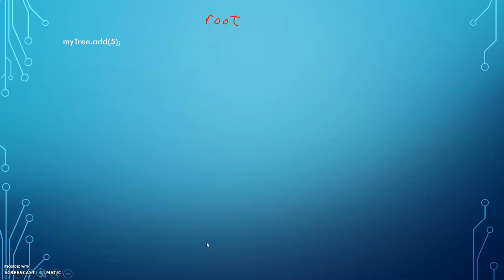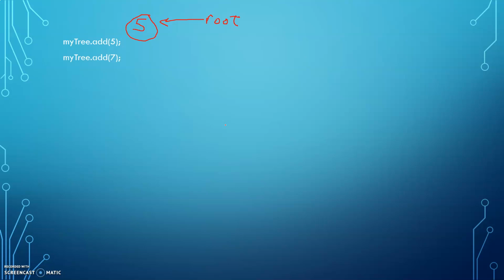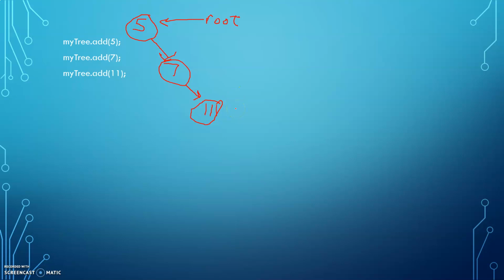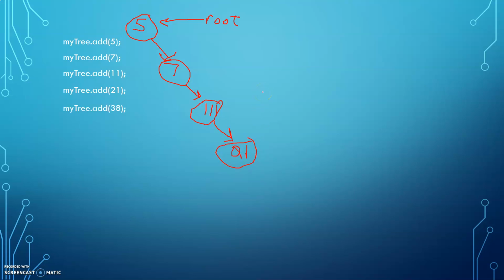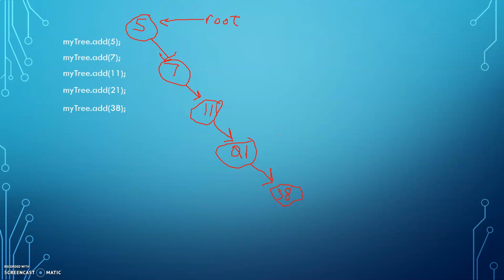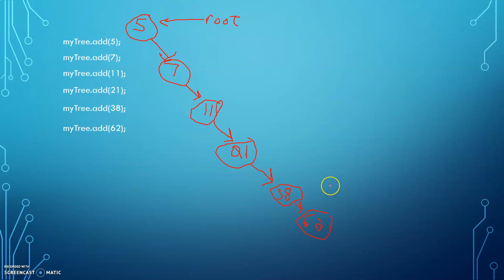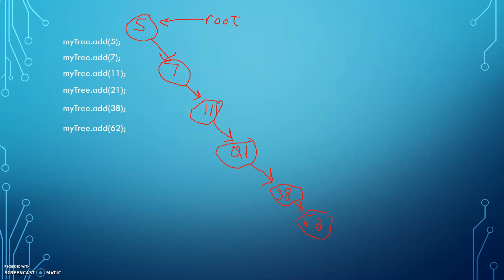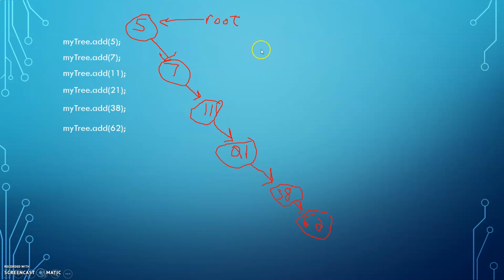CSIT 254 Part 1 unbalanced tree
Trees Part 1 - Building a Binary Search Tree - unbalanced - for CSIT 254 Data Structures at RVCC.  Accompanies the Michael Main book.